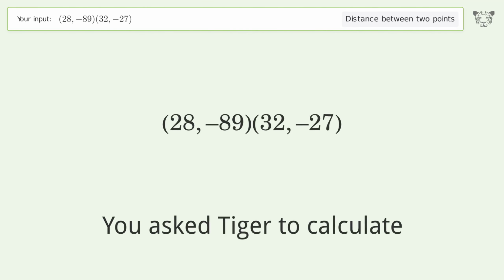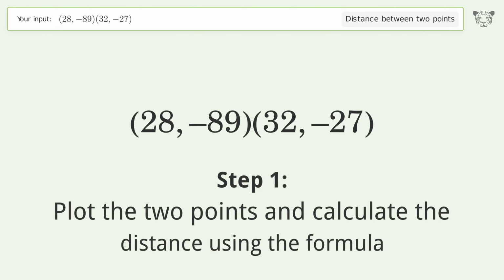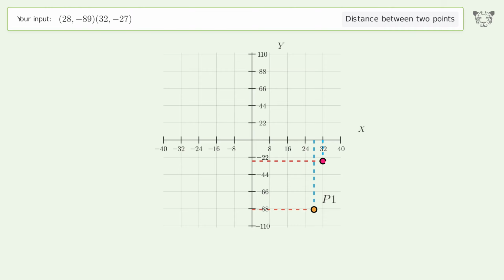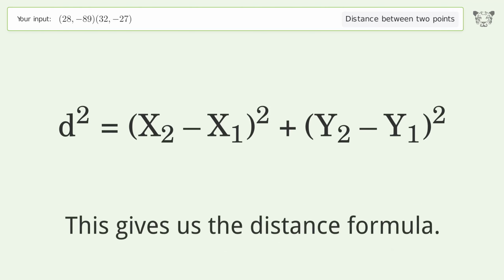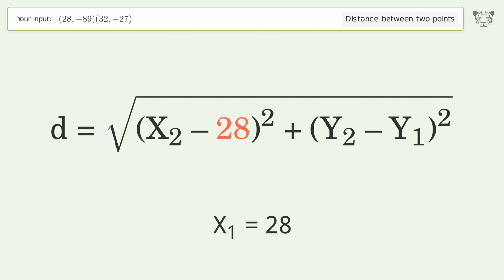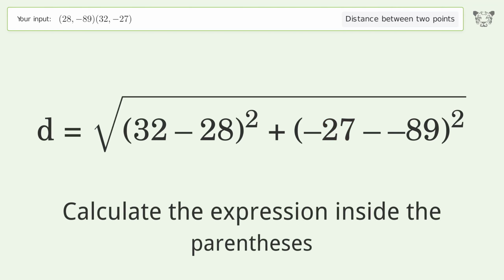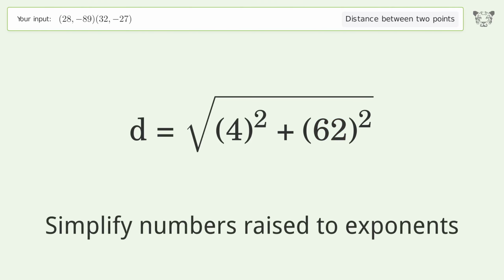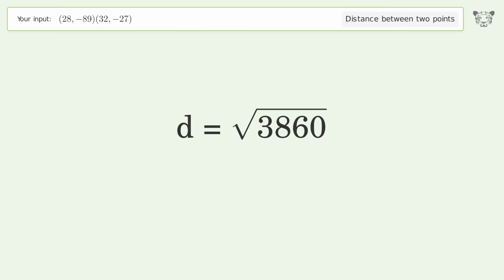Find the distance between two points p1 (28,-89) and p2 (32,-27): Step-by-Step Video Solution